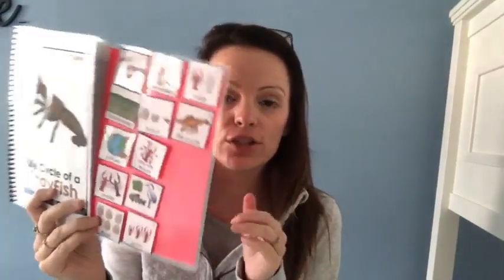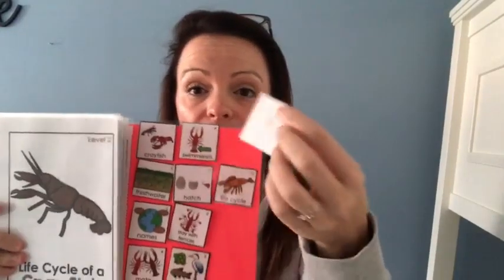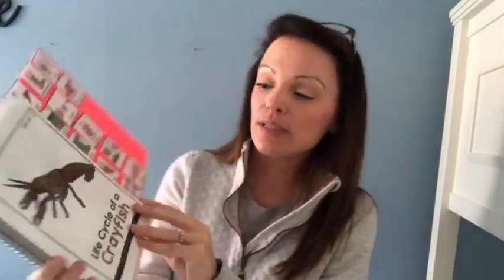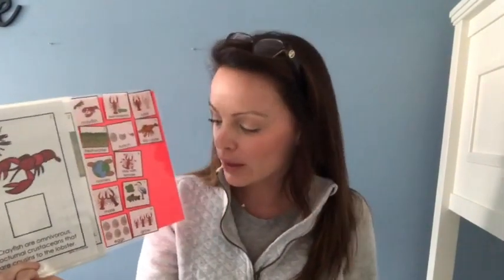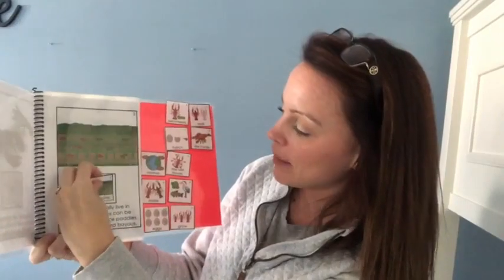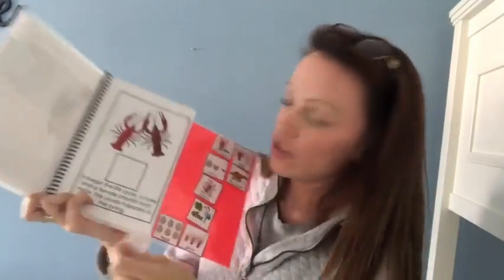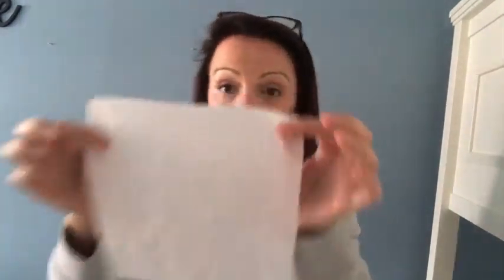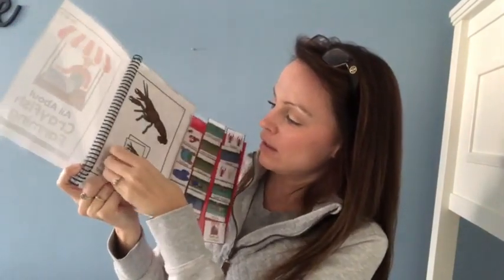Save Money on Velcro with Tack-It Glue!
This video is a replay from the free VIP Facebook Group.

Tack-It Glue • What is it? How does it work? And will it really replace allllll the velcro?

After seeing this stuff everywhere over the last 4-5 weeks, I finally bit the bullet and bought a bottle to try. Holllyyyyy buckets!! Ya'll - this stuff is a game changer.

In this video, I chat with VIP teachers about how to use Tack-it Glue, how Tack-it Glue works, a game changing hack to have extra sticky dots on hand, and then we chatted all about what resources and activities you could use Tack-It with/on to replace velcro and save money!

Do I think it will overall replace allllll the velcro? No... I think there are some things we will still prefer and/or need to use velcro on, but Tack-It Glue will certainly take the monetary burden of buying alllll the velcro off of us teachers!